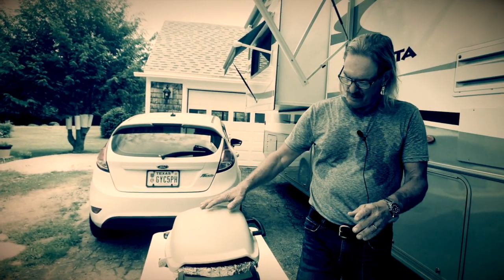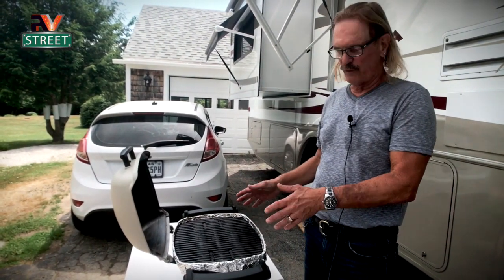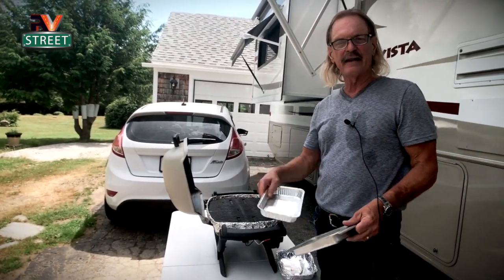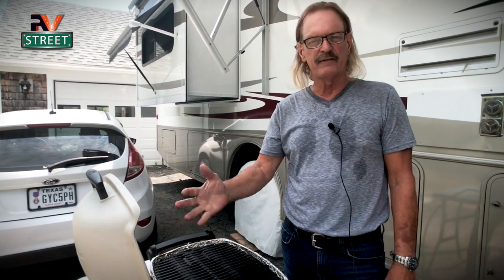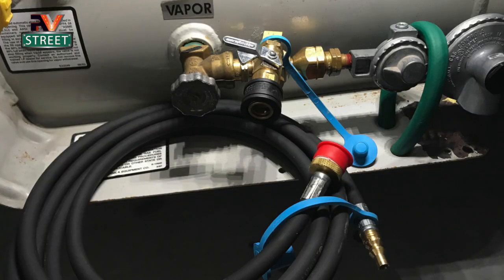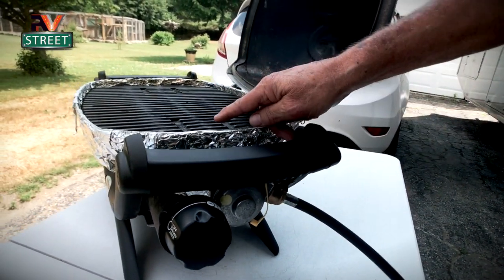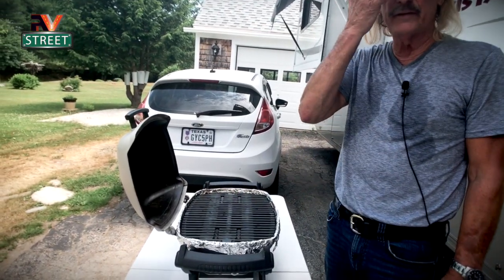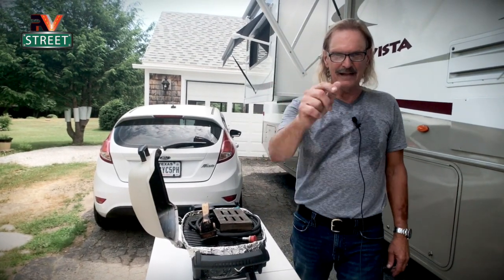🔥 Best RV BBQ Grill EVER• No more BOTTLES OF PROPANE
One of things we all like to do while camping in our RV is BBQ grilling…..RIGHT?

Picking the right RV BBQ Grill that is easy to store, easy to set up, has a small foot print, is light weight and is super reliable is an important choice. In this RV Best RV Grill Video, I’m going to cover the best RV BBQ Grill we chose to purchase and why. I've also added a POWER TIP on how to install an Extend-A-Stay Propane Adapter, so you can use your onboard propane and not have to lug around a bunch of small portable propane bottles taking up more space, more weight and another thing to buy all the time.

OUR WEBER GRILL
• Weber Q1000 Liquid Propane Grill (The best Propane Grill we’ve ever owned)
• Weber Q1000 Grill Cover
• Weber Grill Foil Drip Pans

IF YOU LIKE THIS KIND OF GRILL BUT WOULD PREFER TO HAVE TWO FOLDABLE SIDE TABLES USE THESE LINKS
• Weber Q2000 Liquid Propane Grill
• Weber Q2000 Liquid Propane Grill Cover

NOTE: If you prefer to set your Weber Grill on a rolling stand this Weber Portable Cart fits both the above Q1000 & Q2000 Weber Grills

OTHER ACCESSORIES USED IN THIS VIDEO
• Sturgi-Stay Deluxe Propane Extend-A-Stay Adapter Kit (Made in USA)
• Thermo-Pro BBQ Thermometer with Stainless Steel Probe
• BroilPro BBQ Stainless Smoker Box
• Wooden Handle Grill Brush with Scraper
• Universal Propane Fuel Filter
Screw this onto the regulator on the BBQ and then screw the propane hose onto the other end. Oil can accumulate in the propane line and into the regulator and cause it to fail over time.